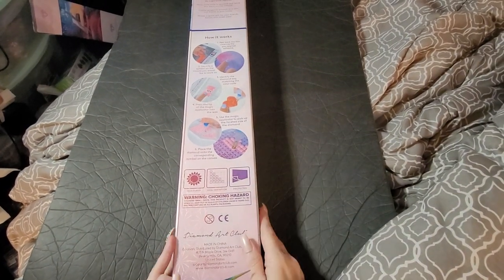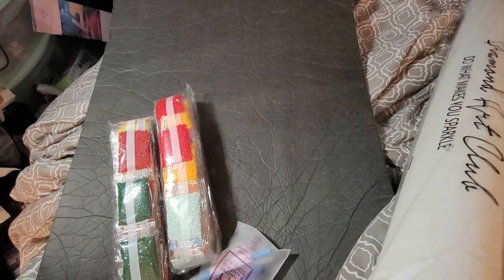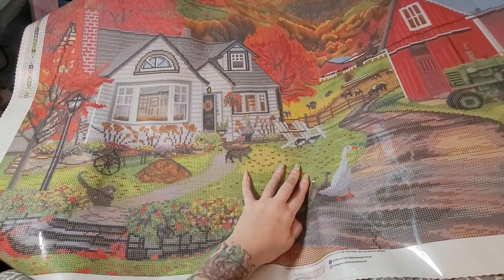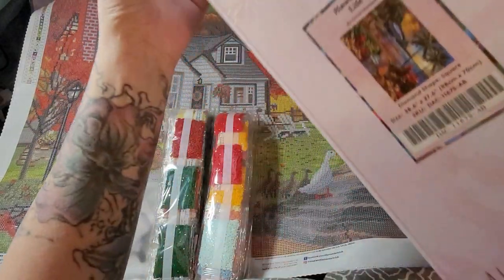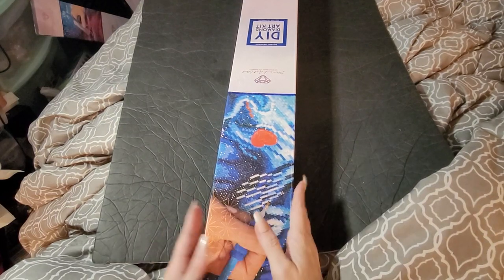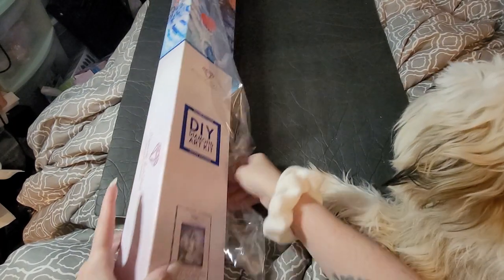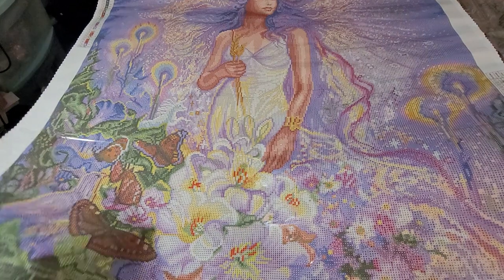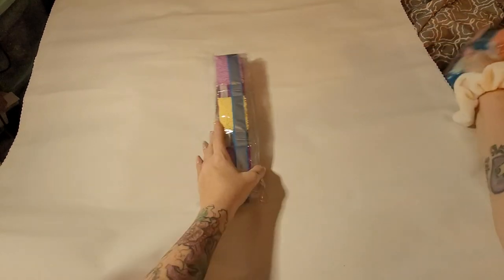Unboxing Diamond Art Club's New Release & y'all I've never had this happen before it's crazy!😳😲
Unboxing another New Release from Diamond Art Club and y'all this is crazy this has never happened before I'm in shock y'all but update I contacted DAC and they're sending me a new one and I unboxed Virgo she's absolutely gorgeous 😍 💞and its from the Black Friday haul and y'all she took my breath away she's so freaking gorgeous 😍 and I definitely love all her colors and can't wait to kit her up 🥰
I'm an affiliate with Diamond Art Club and you don't just have to be a new member of Diamond Art Club in order to help me out🥰 I have 2 different ways first is my code for new customers you'll put this where it says coupon AMBERM15 and that gives you 15% off and gives me a small percentage of money and the other way is for returning customers to also get 15% off but they go under my link and if you do this it gives me in store credit and it would help me out and the channel so much!💞 if y'all would use either one 🥰 Diamond Art Club: Spread the sparkle!
Also if you want to donate to the channel you can definitely do so by PayPal it's an⁰d if you don't have PayPal you can message me on Facebook it's Amber Meza and if you need to contact me it's and yes this email has changed from my other posts because I made this account just for YouTube and thank y'all so much love y'all 🥰😍